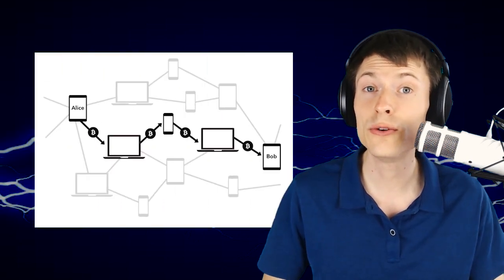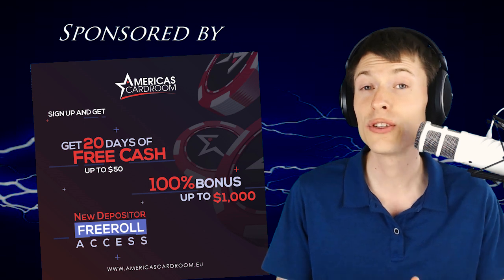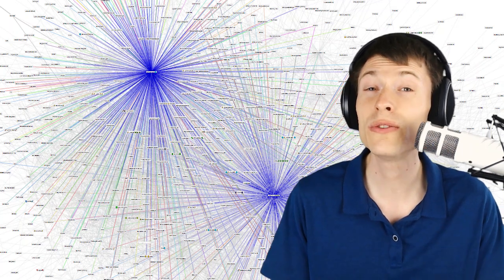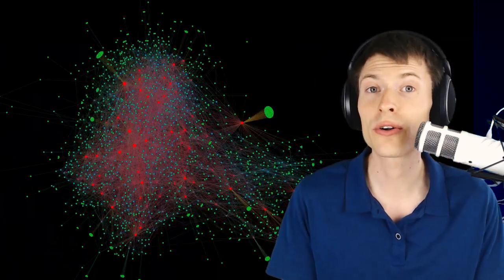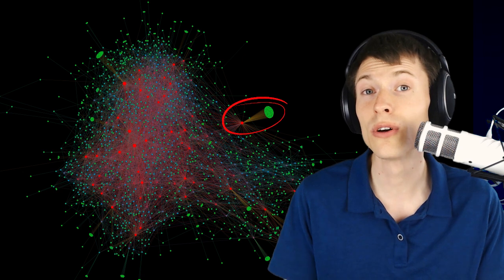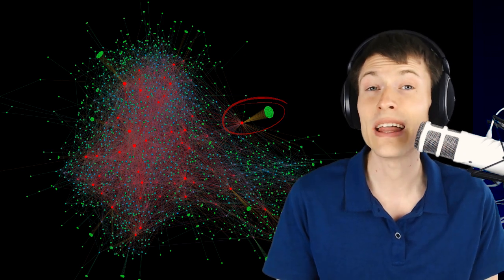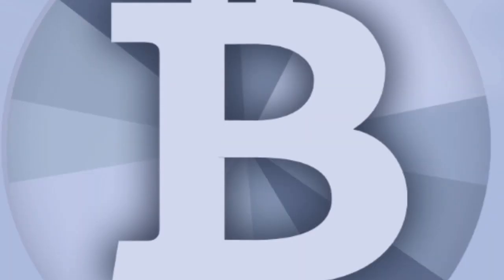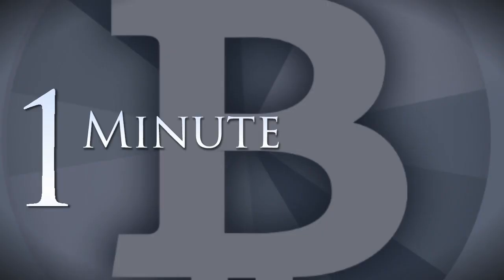Bitcoin Lightning Doomed to be Centralized?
Bitcoin's premiere layer-2 scaling solution, the Lightning Network, consists of a network of nodes connected by payment channels. The question is, what shape will its network topology take? Much debate has surrounded this controversial topic, as promoters envision a decentralized web of nodes, while detractors predict a brittle hub-and-spoke model.

With this nascent platform now released to the wild, we can now analyze accurate graphs to follow this development.